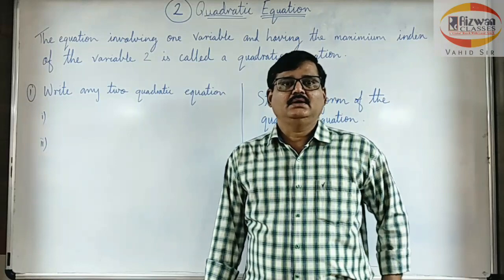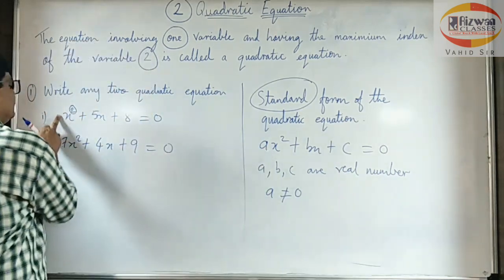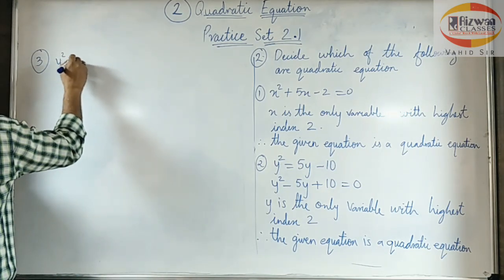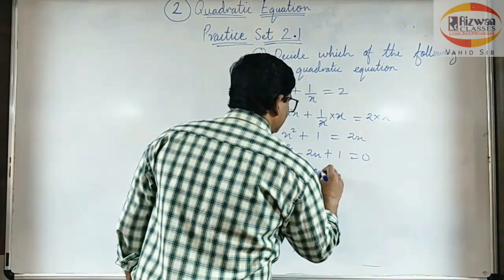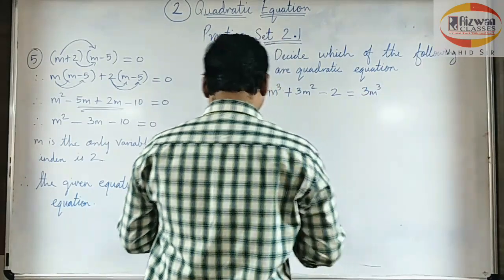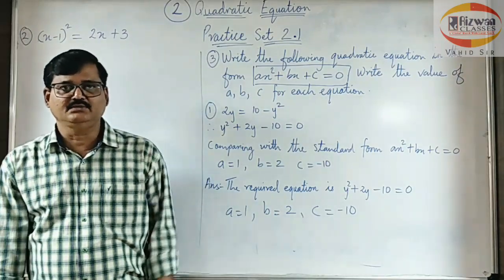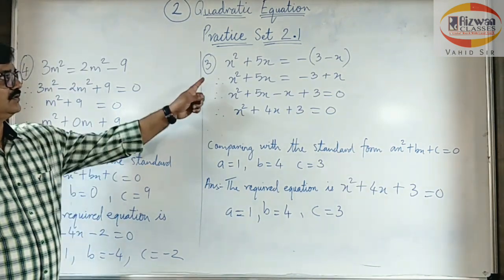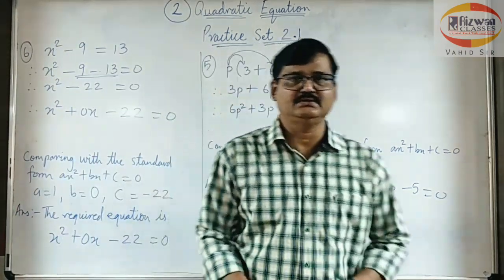Std 10th | Algebra | Quadratic Equations | Introduction & Practice set 2.1